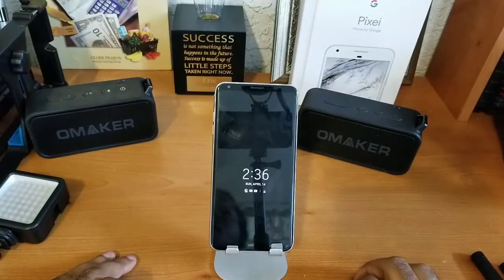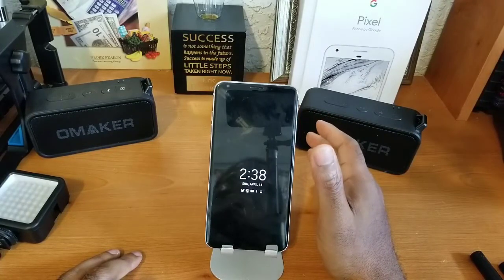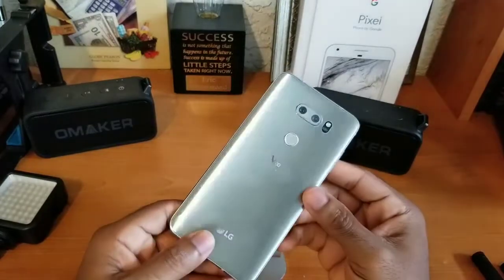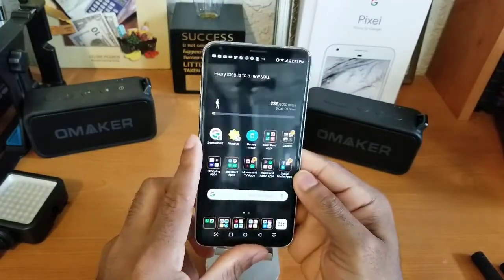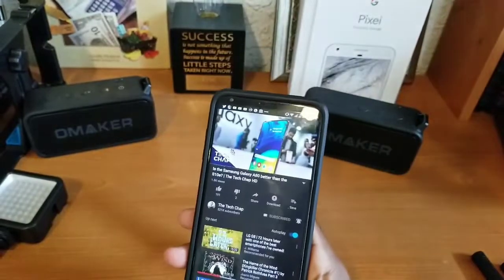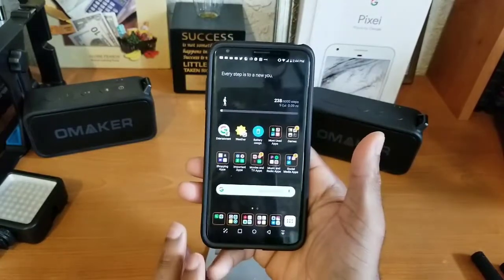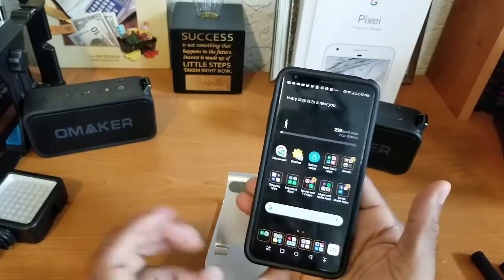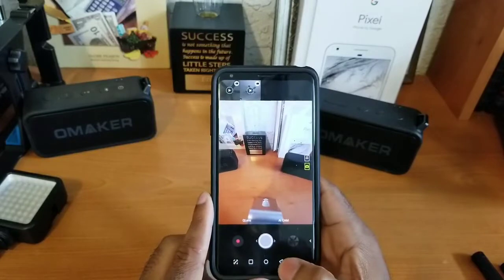LG V30 First Impressions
All right what I have here for everyone today is my first impressions with a new device that I just got in and I've literally had it for 24 hours. So here's what I think I hope everyone enjoys and I'll catch y'all in the next one have a good one.
Featured Music:
Jetsons
By Cxdy

LG V30 /  LG V30 Plus ThinQ Case,  CASEVASN

LG V30/V30 Plus Screen Protector by YEYEBF, [2 Pack] Tempered Glass Screen Protector